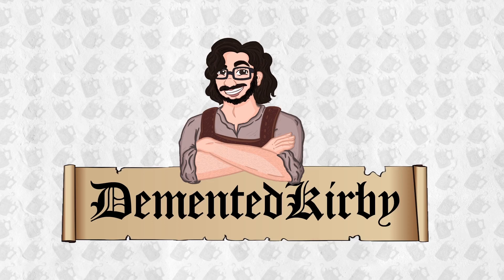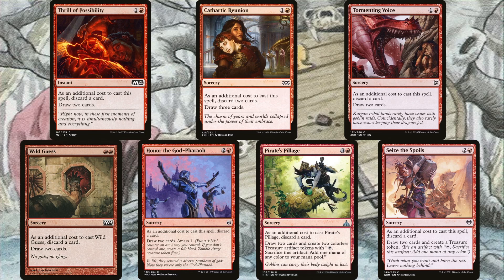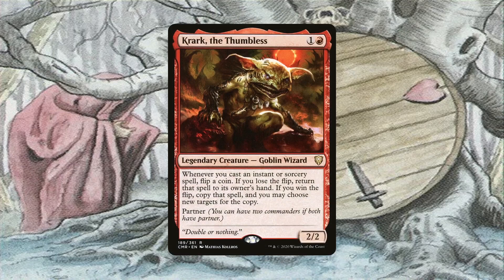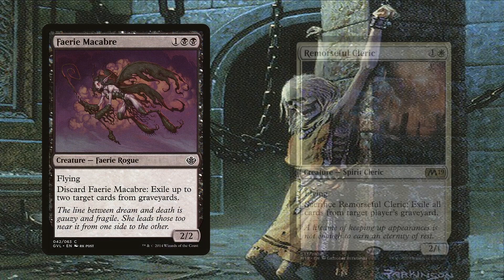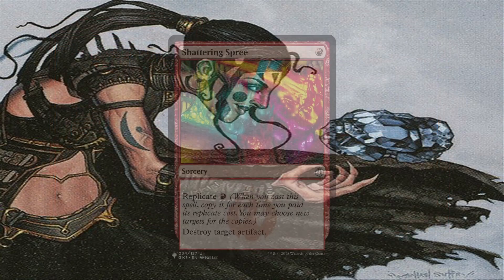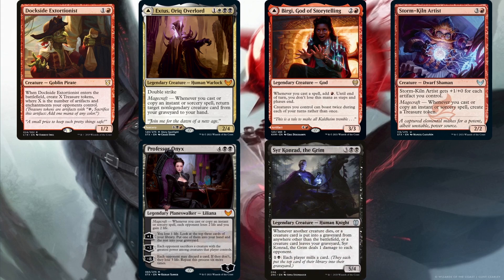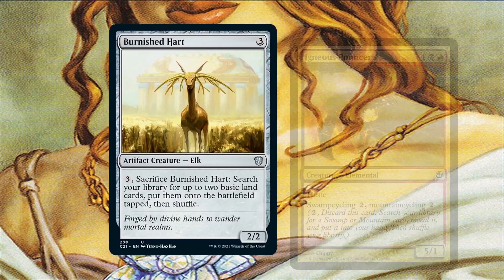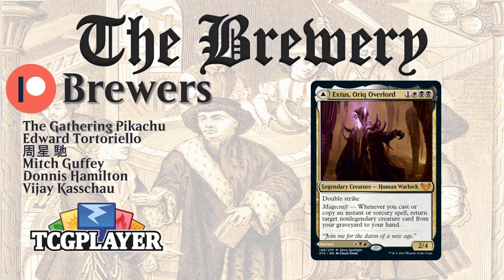Extus, Oriq Overlord | Recursion / Combo - The Brewery [S06E03]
This episode presents a way to use both sides of this card: first Extus provides insane advantage via recursion and then once infinite mana is obtained, win via infinite Blood Avatars. The deck is very fun to pilot and isn't linear since it has so many different engines to build and ways to build them. You can also just win via commander damage, too.

Music used in the video is a loop of "Fireside Tales", a song provided by Darren Curtis. Thanks, Darren!